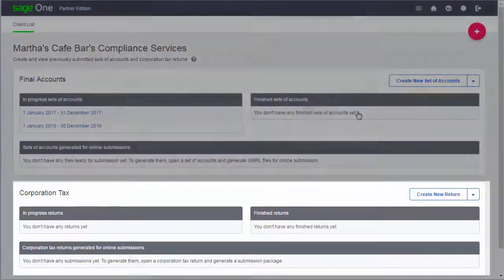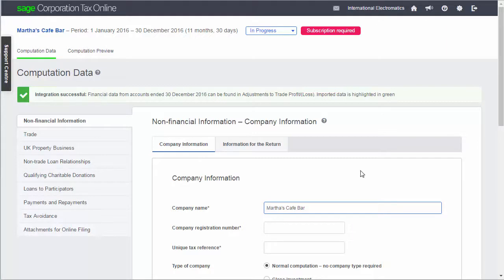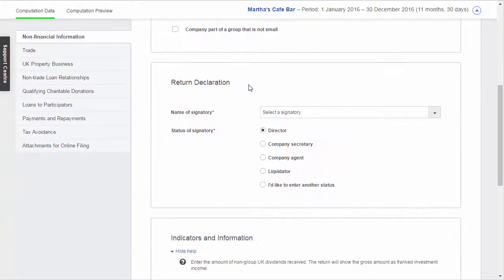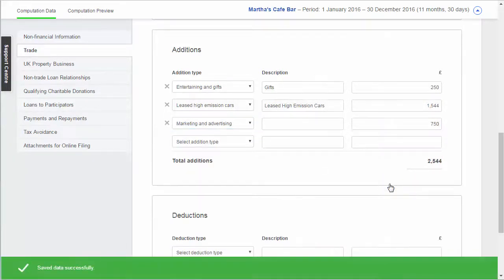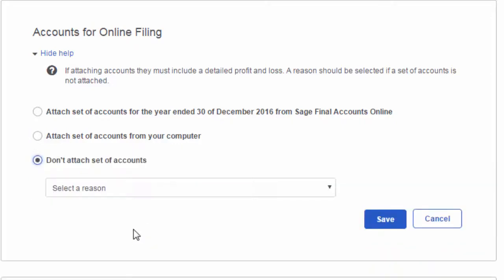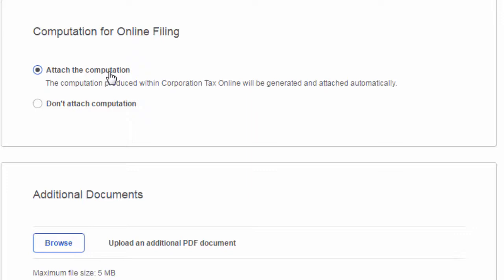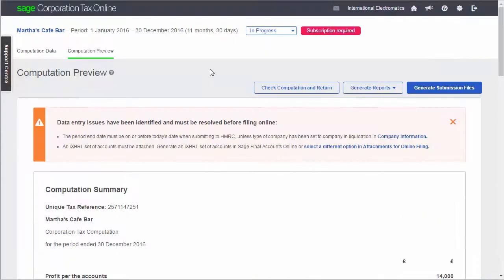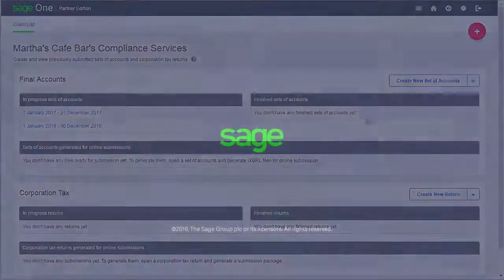Sage Corporation Tax Online U.K. — Getting started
In this video, we’ll show you how to get started producing corporation tax returns and computations for your clients.

For more information on Sage Corporation Tax Online, visit our